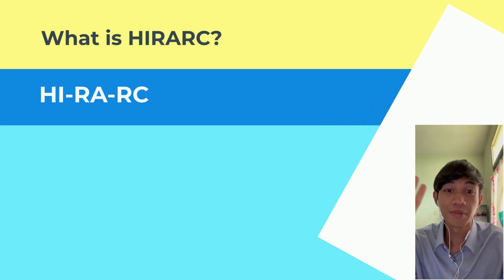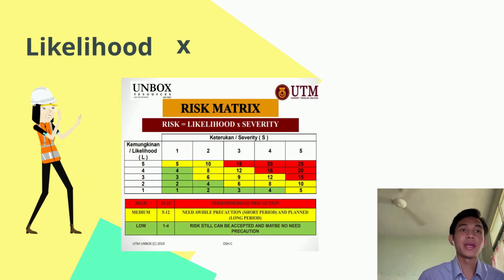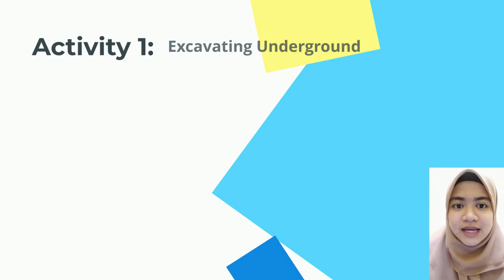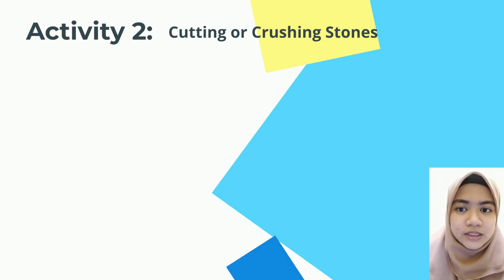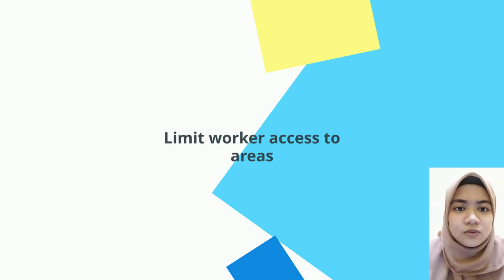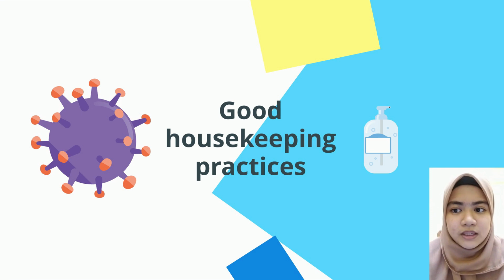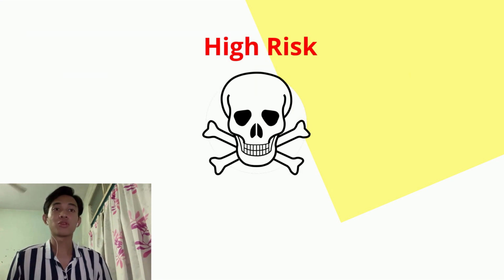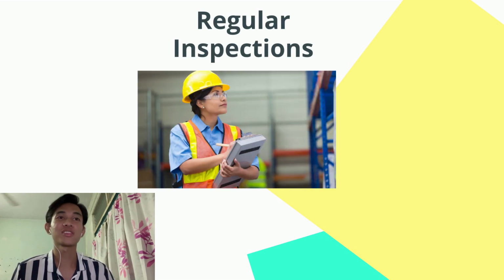SETK-3552-02 | Tunelling | Group 20